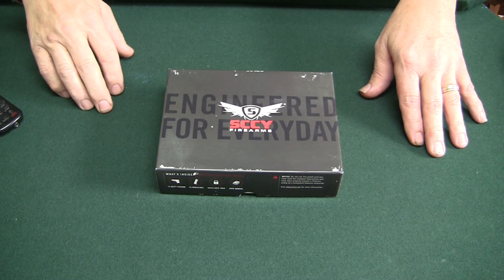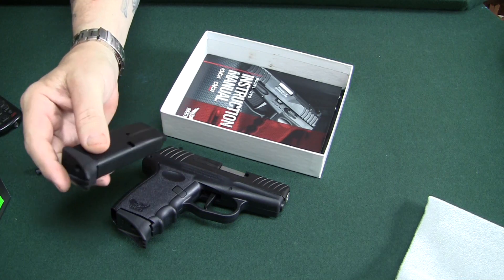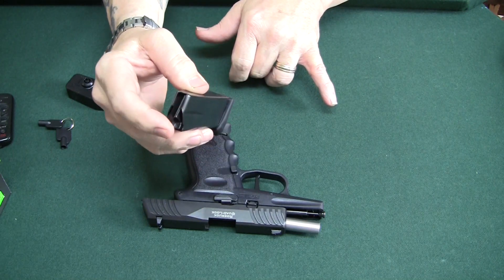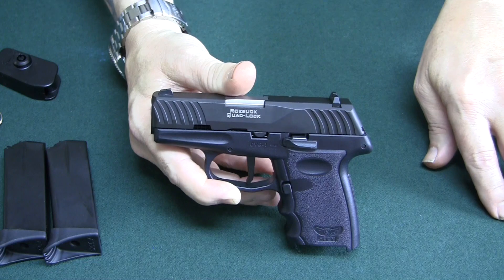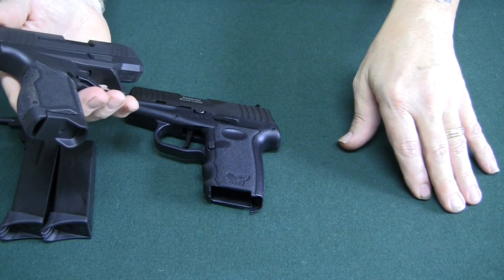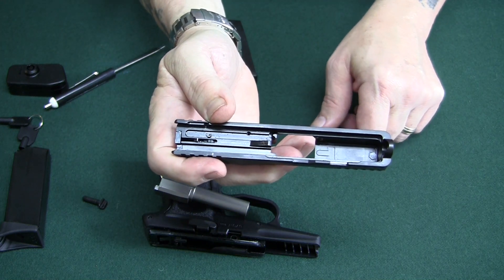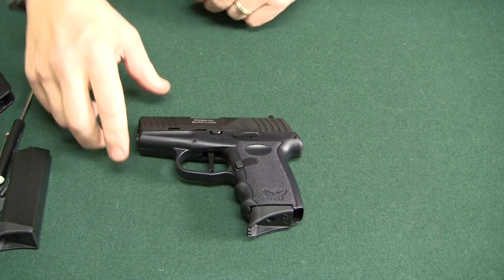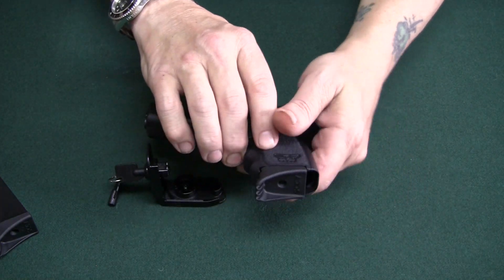SCCY DVG-1 pistol overview , another budget gun.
An overview of another very low priced pistol.